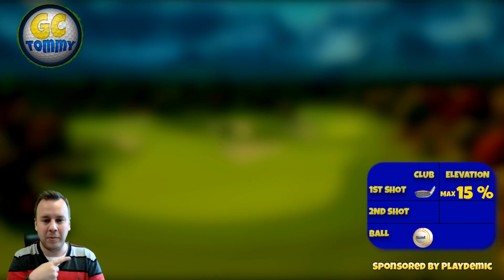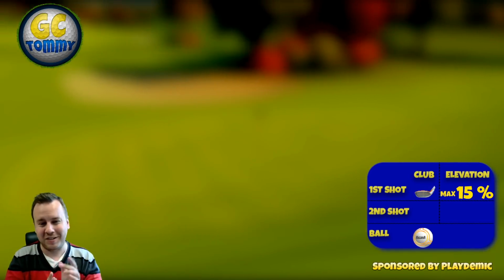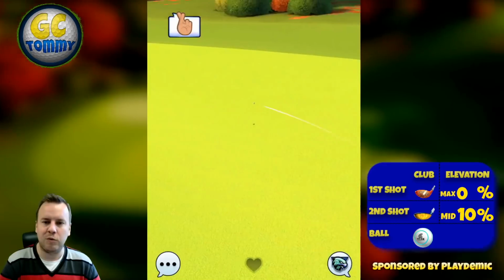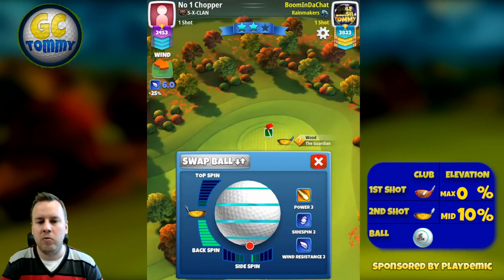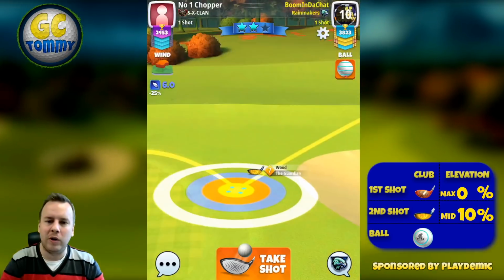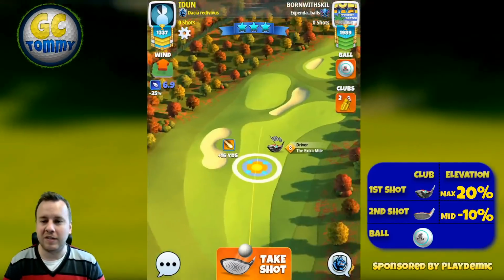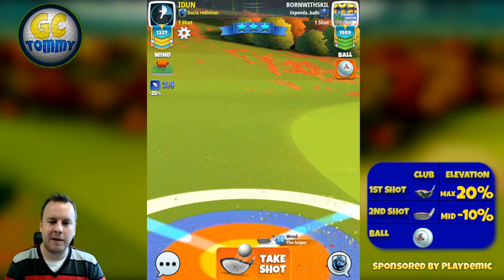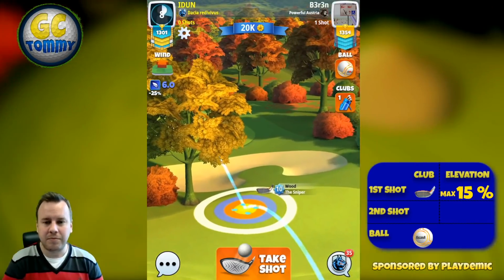Golf Clash, Playthrough, Hole 1-9 - PRO & EXPERT, Bier Fest Tournament!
H1: 0:56
H2: 3:25
H3: 5:20
H4: 7:38
H5: 9:03
H6: 10:51
H7: 13:45
H8: 15:12
H9: 17:08

This is the playthrough for Pro & Expert division with various wind for the Bier Fest Tournament. Playing from 2nd tee.